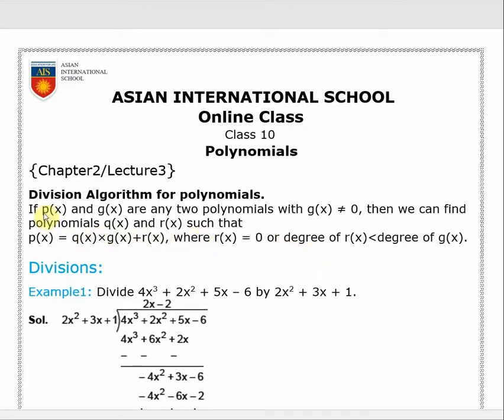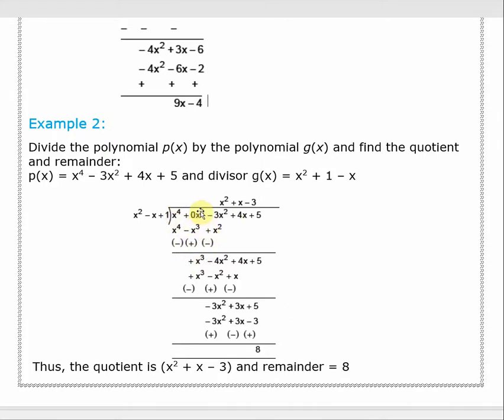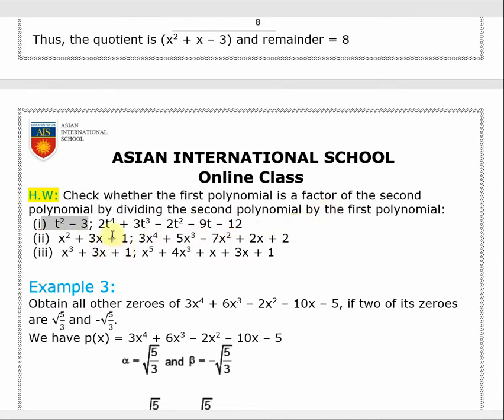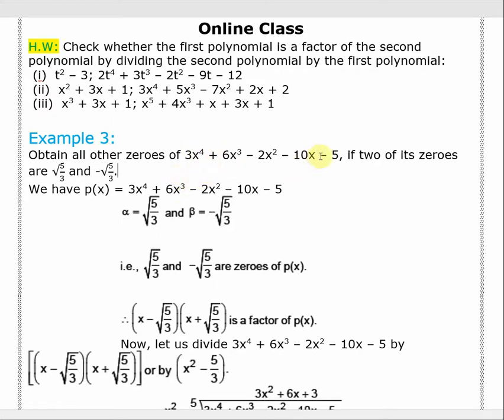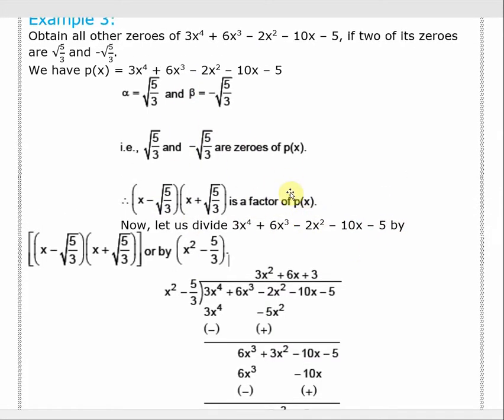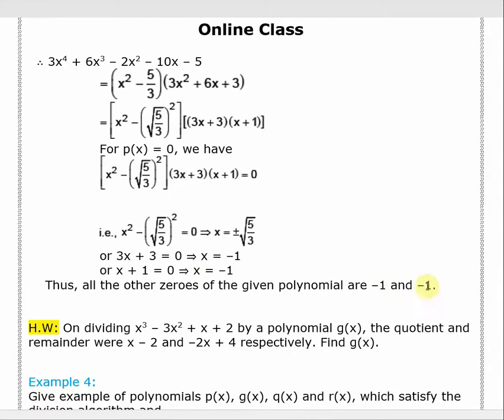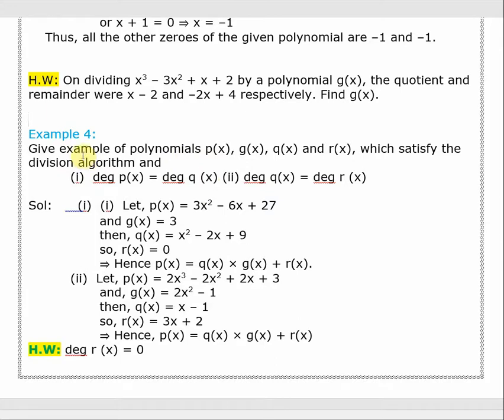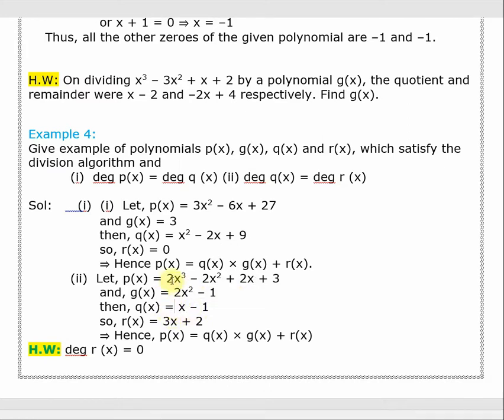Class 10 Chapter_2 Polynomials_Lecture_3